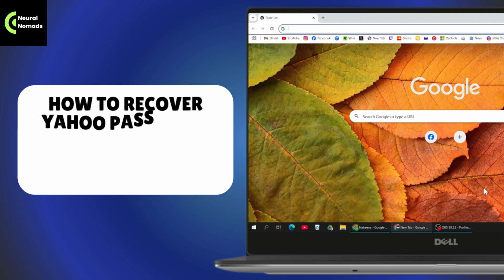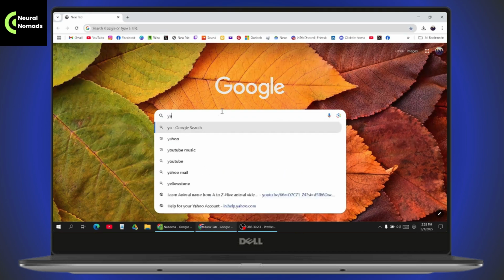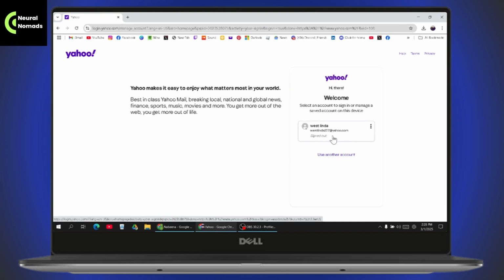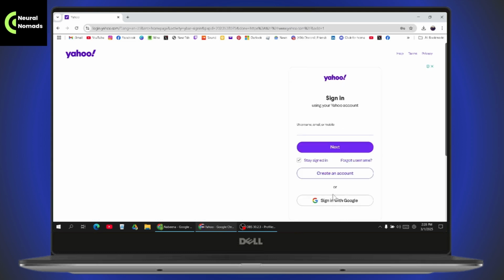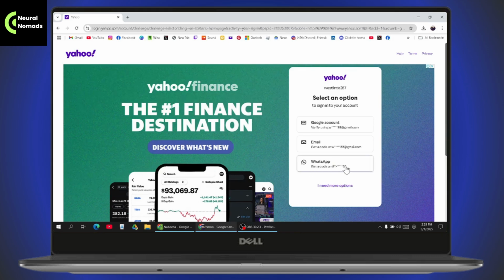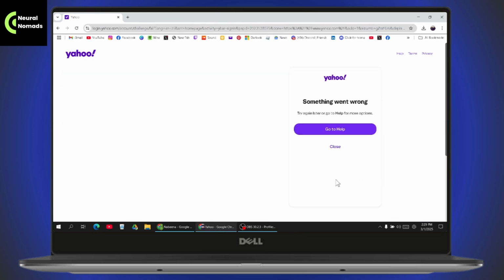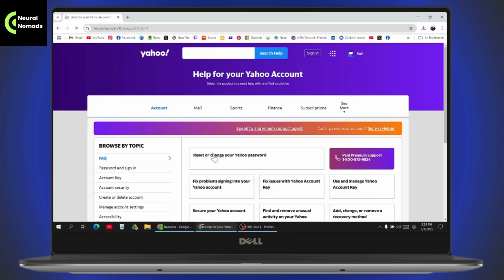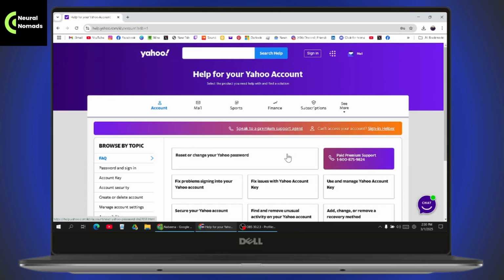---How To Recover Yahoo Password Without Recovery Email ID And Phone Number | Reset Yahoo Password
recover yahoo password without phone number
yahoo email password recovery without phone number
how can i recover yahoo password without recovery email

Having trouble recovering your Yahoo password without a recovery email or phone number? In this video, we'll show you how to reset your password step-by-step, even if you don't have access to your recovery options.

0:00 - Introduction
0:12 - Accessing the Yahoo Sign-In Page
0:30 - Entering Your Yahoo Account Details
0:50 - Selecting "Forgot Password" and Recovery Options
1:10 - Using Google Account or WhatsApp for Verification
1:30 - What to Do If You Don't Have Recovery Options
1:50 - Submitting a Report for Help
1:56 - Conclusion